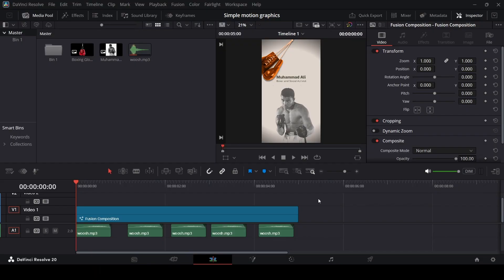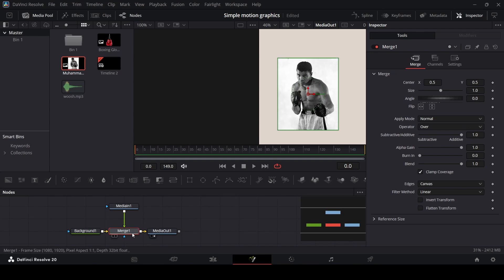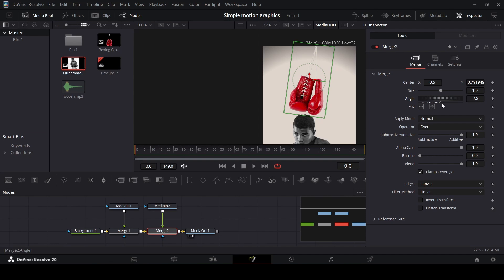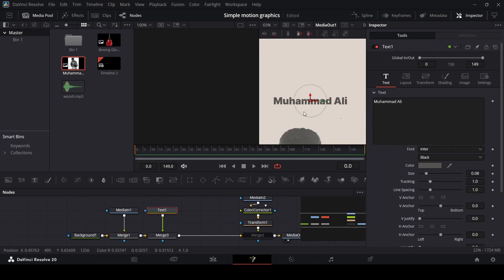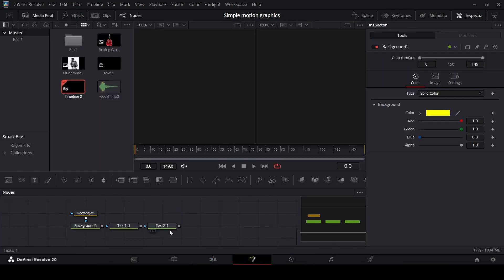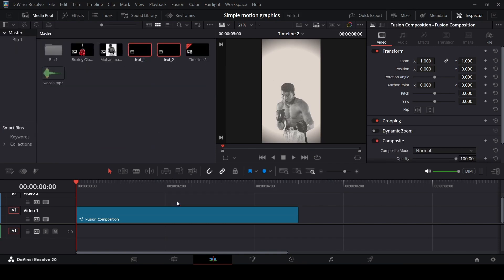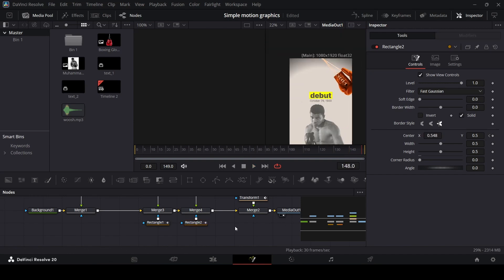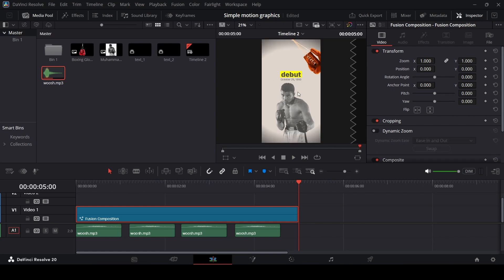Simple Motion Graphics in DaVinci Resolve (Reels Edit Tutorial)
Motion graphics don’t have to be complicated. In this tutorial, I’ll show you how to create simple yet powerful motion graphics in DaVinci Resolve that instantly make your Reels and Shorts look more professional.

We’ll use Fusion and keyframes to design clean animations that are easy to build, fast to render, and perfect for social media edits.

What You’ll Learn:
✨ How to create basic motion graphics inside DaVinci Resolve
🎬 Adding smooth animations to text and shapes
📱 Optimizing designs for Reels, Shorts & TikToks
⚡ Tips to keep your edits fast, clean, and effective
🎨 Minimal design principles for motion graphics

If you’re just getting started with motion graphics or want to level up your Reels with simple effects, this tutorial is the perfect place to begin.